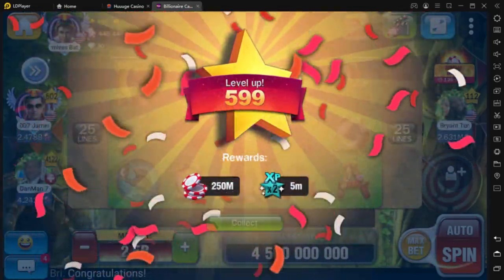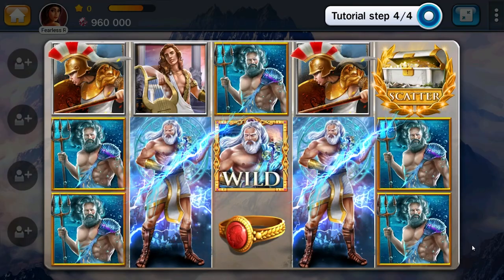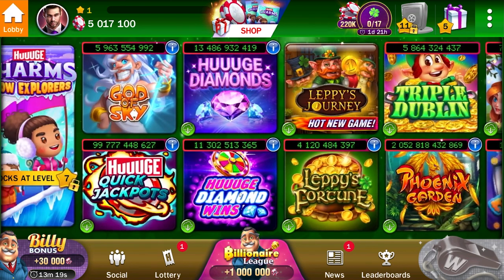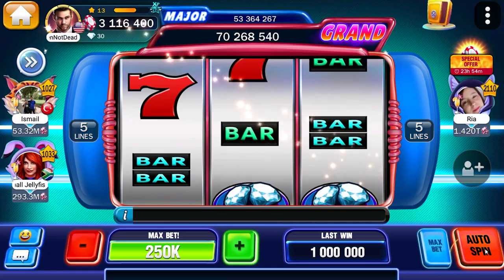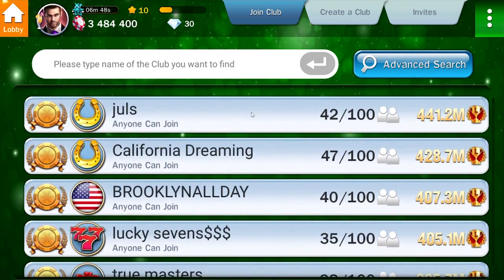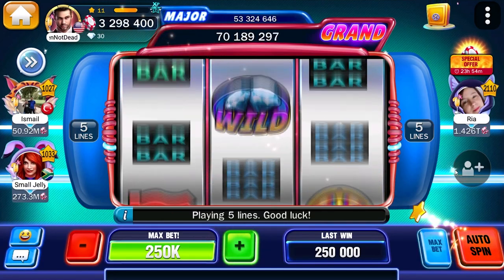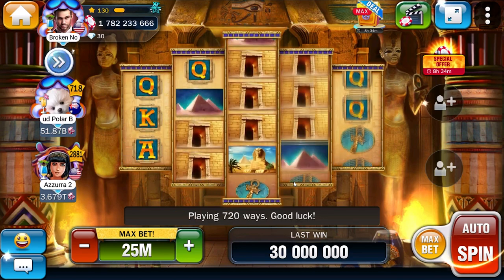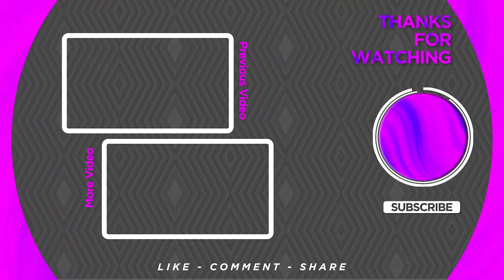Huuuge and Billionaire Cassino Slots - Cheats and Tricks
Spin lucky slots and hit Jackpot! What are you waiting for? Start spinning the reels on Classic Slots machines, hitting Scatter, getting Bonus Spins in lucky slots 777, winning Huuuge Jackpots, and more!